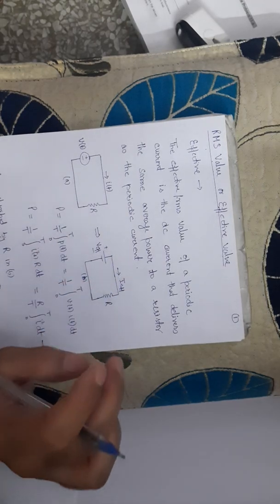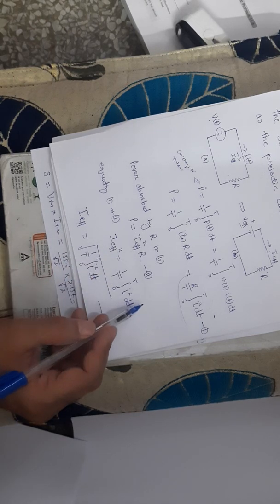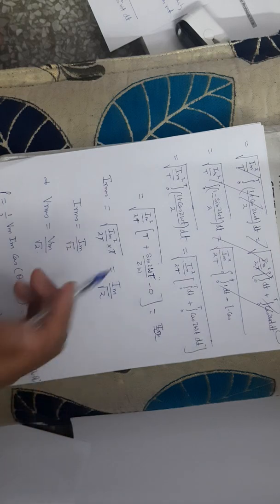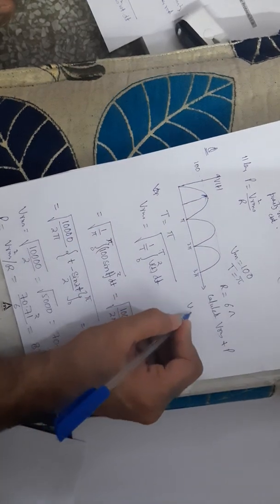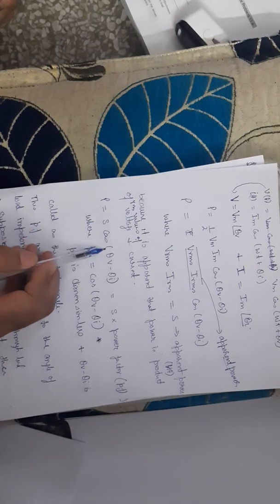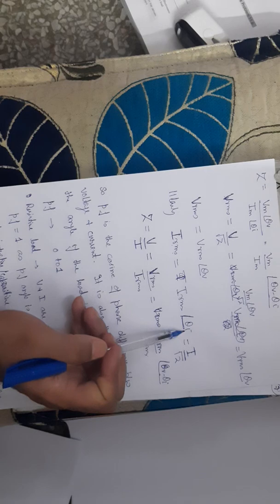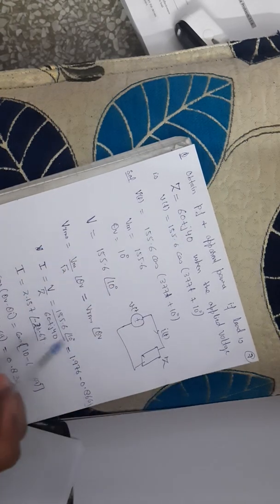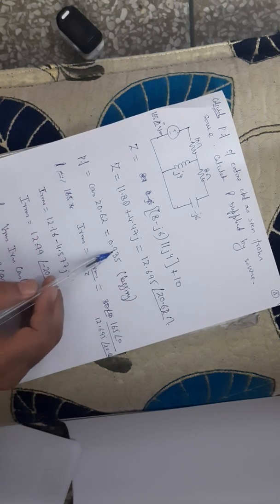ist video of lecture 21